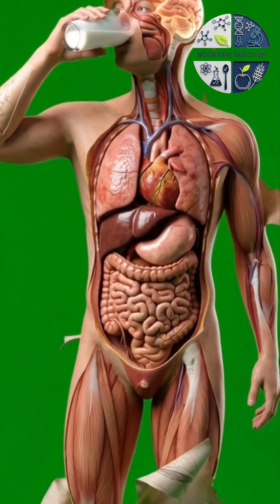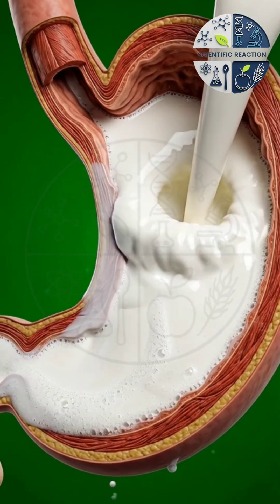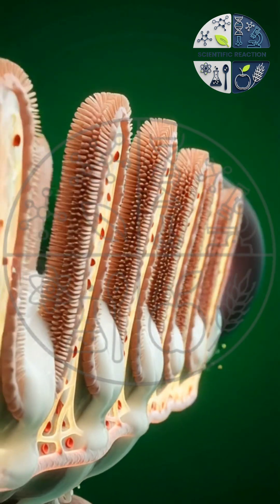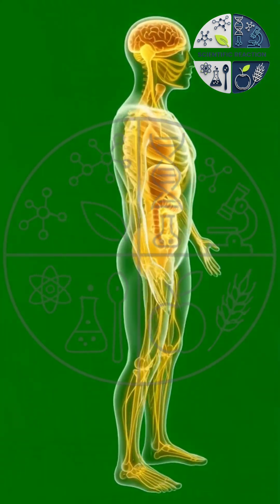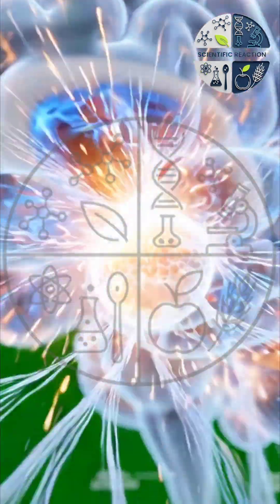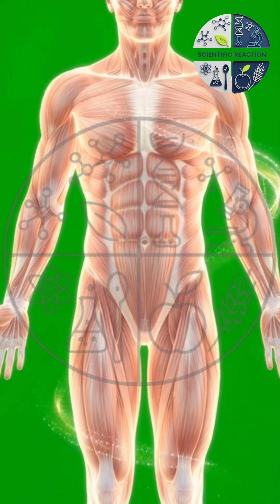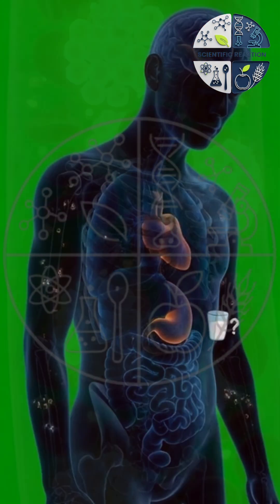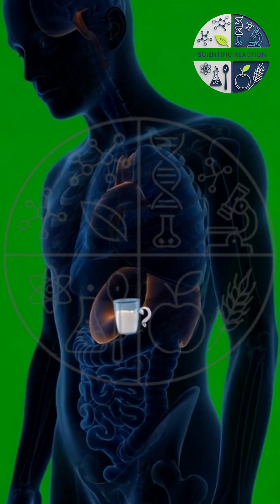November 25, 2025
Ever wondered what really happens inside your body after drinking milk?
In this cinematic 3D medical animation, we explore the complete journey of milk — from the moment it enters the mouth to its breakdown in the stomach, nutrient absorption in the intestines, and distribution through the bloodstream.

This video shows:
✔ How milk is digested
✔ How nutrients fuel the brain & muscles
✔ How energy levels increase
✔ Possible side effects like stomach irritation, allergies & sugar spikes

Using surreal anatomical visuals, microscopic views, and realistic body processes, this video reveals the hidden science inside every sip of milk.

If you like cinematic science, human anatomy, and digestive system breakdowns, this video is for you.